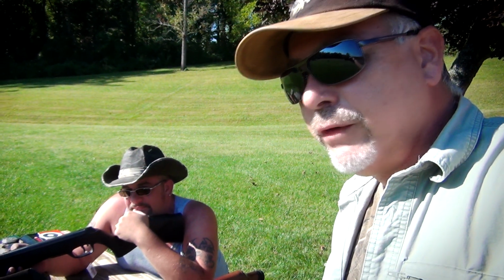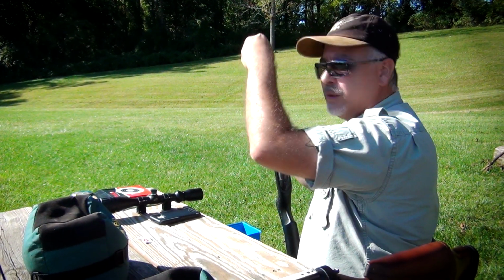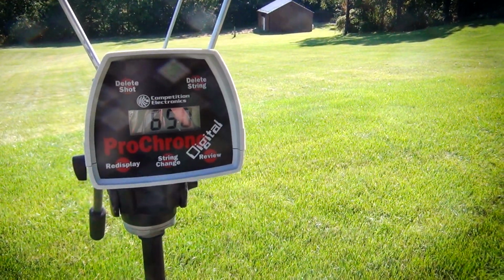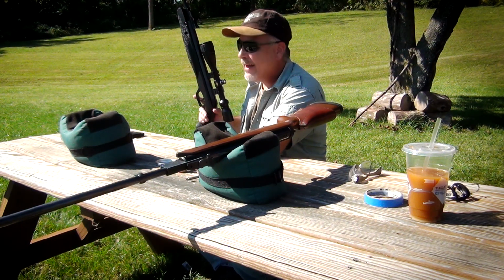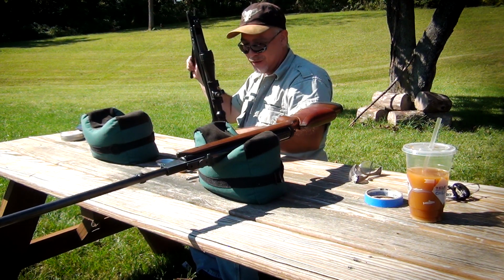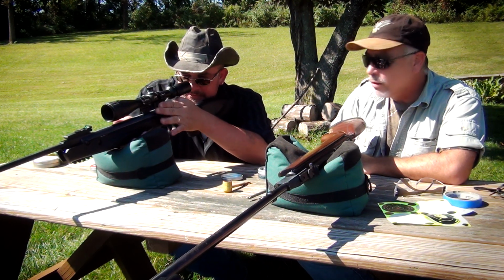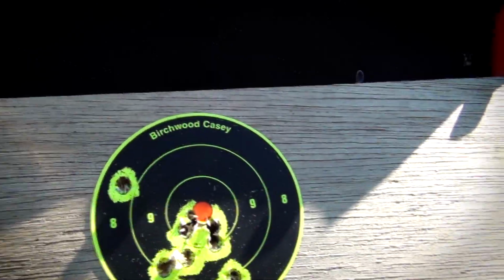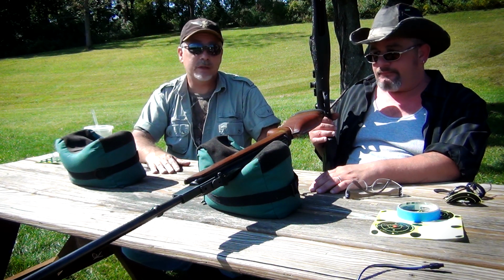Airgun Reporter Walther Terrus Review: The Lost Episode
Hey folks this is an Airgun Reporter review of the Walther Terrus that I made last year. We were very surprised by the performance of this affordable springer; very low extreme spreads, great accuracy and easy to shoot.